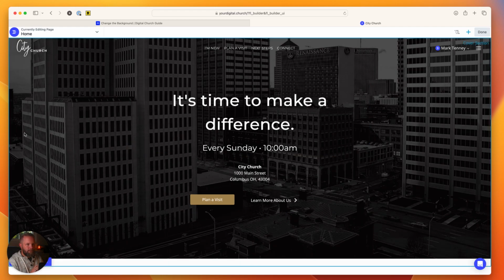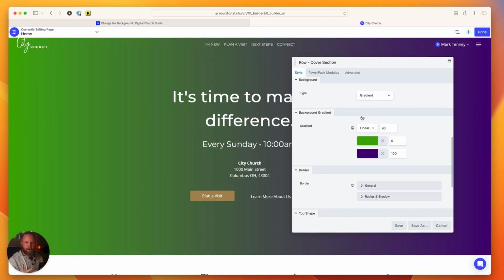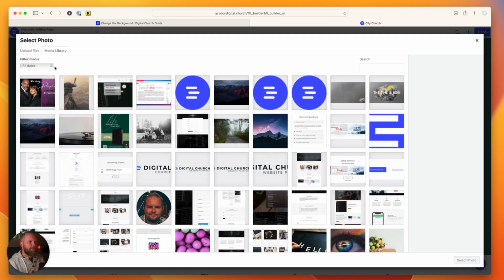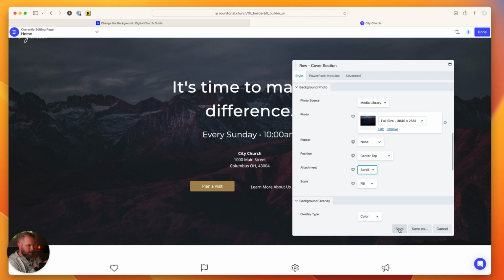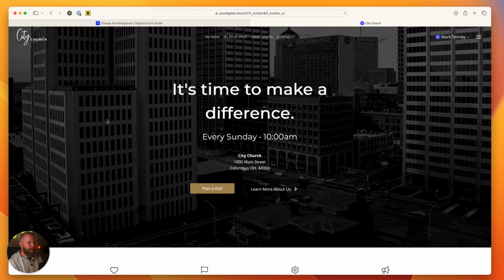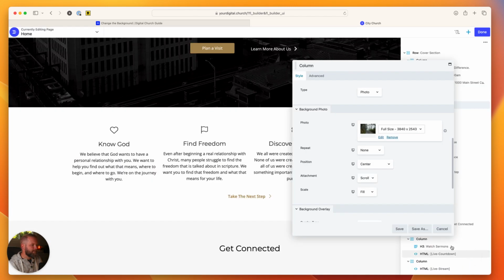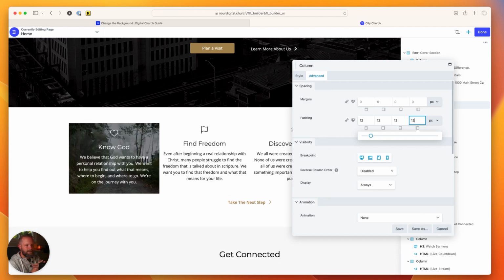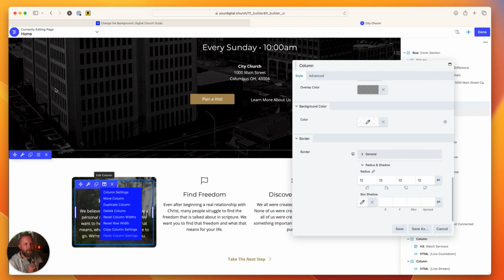Change the Background Image of a Row or Column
Learn how to change the background image of a row or column using the Digital Church page builder.